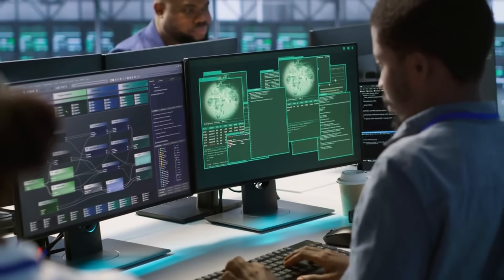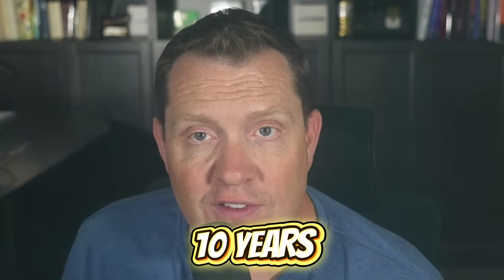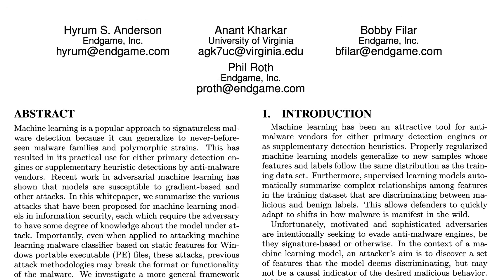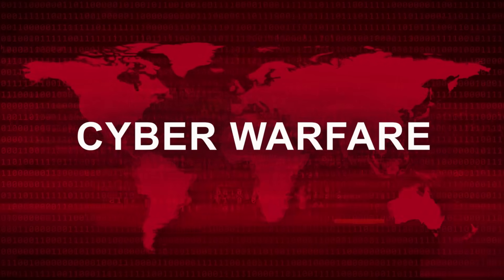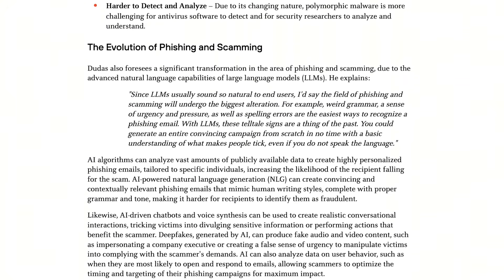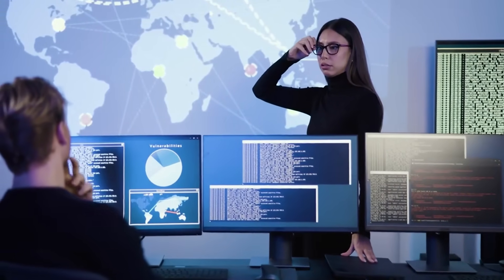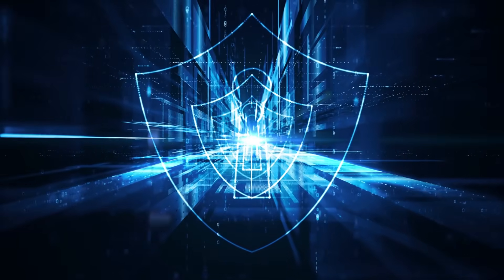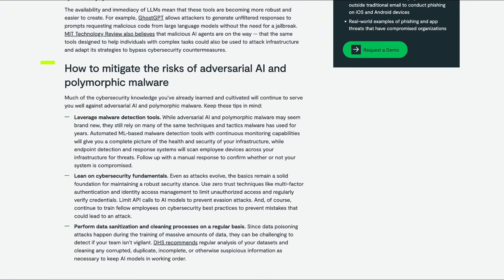AI Malware Rewrites Itself: How Security Just Died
We spend millions on security. We buy the latest endpoint detection, we hire the best pentesters, and we follow every compliance rule in the book. But what happens when the enemy isn't just a sneaky developer, but a piece of code that literally re-writes itself every time it runs? Are we still relying on technology that looks for fixed signatures when the signature vanishes the moment it appears? How do you catch a digital phantom? Because that's exactly what AI-driven malware has become, and it’s time we stop pretending our old defenses will ever catch it.